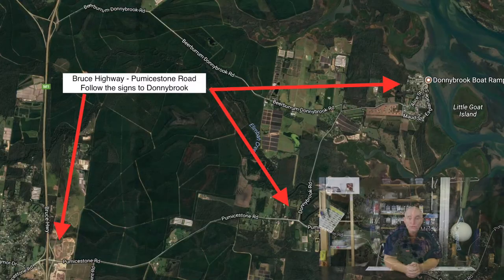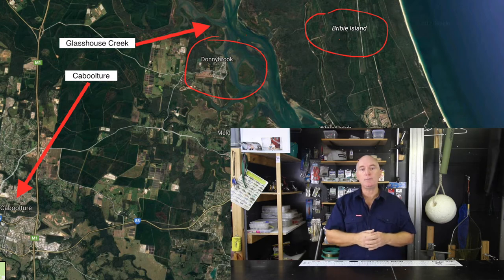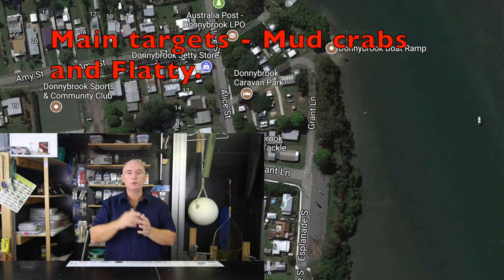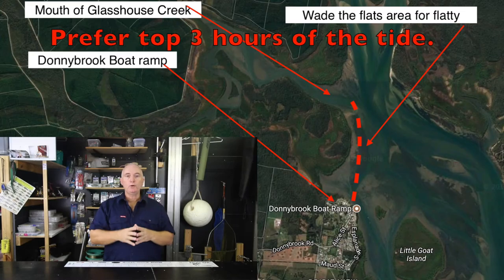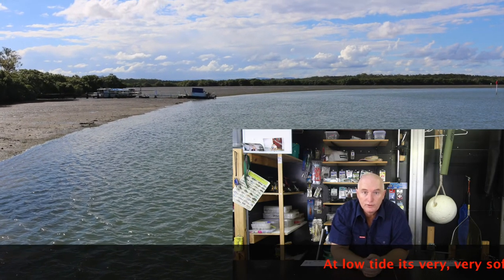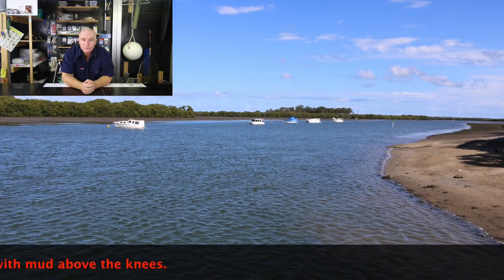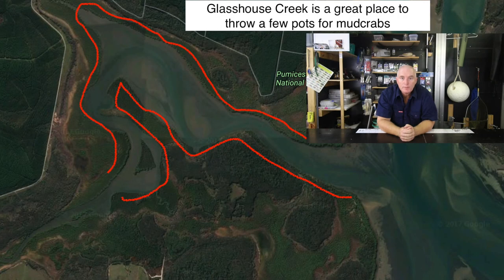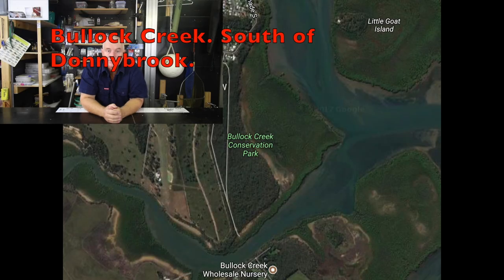Fishing MAPS AND SPOTS, Donnybrook, Glasshouse Creek, Pumicestone Passage Bribie,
Recreational fishing - Short video outlining Donnybrook and Glasshouse Creek using maps and pictures. This is not a fishing video where you will see me catching fish just an information video about a very good fishing location off Pumicestone Passage, Bribie.

Creator - Wayne Groomes

Redcliffe, Brisbane, Queensland, Australia

Land based educational videos by Wayne Groomes of Land and Bay Fishing SEQ.

Land based fishing guide / charters. SEQ.